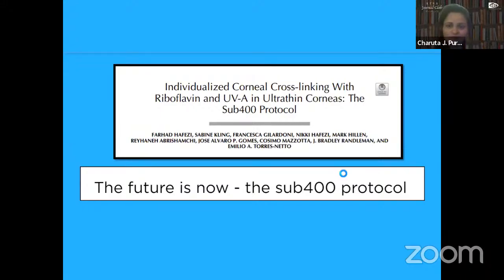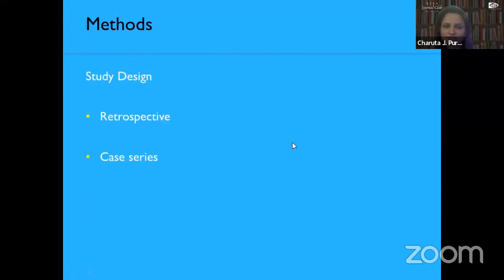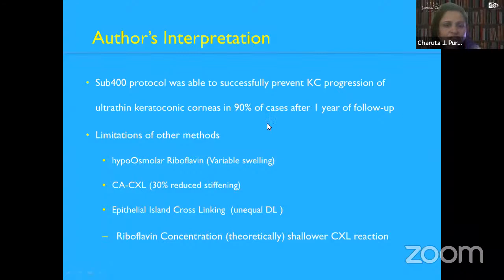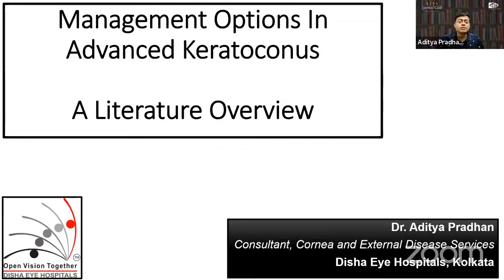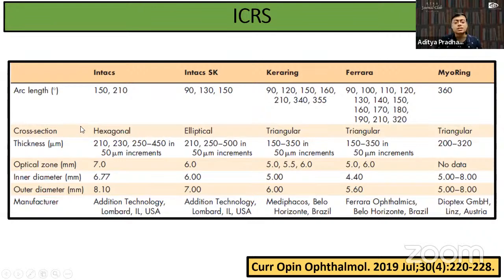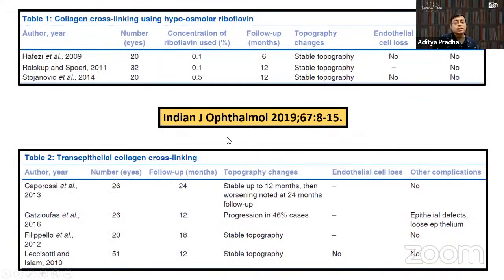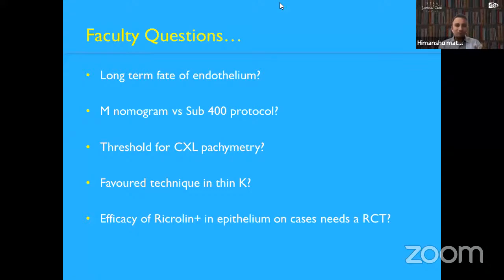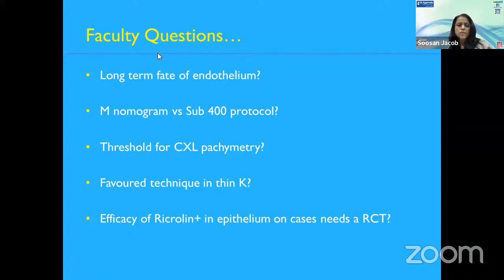Kera JC Episode 2 Article on CXL in thin Cornea